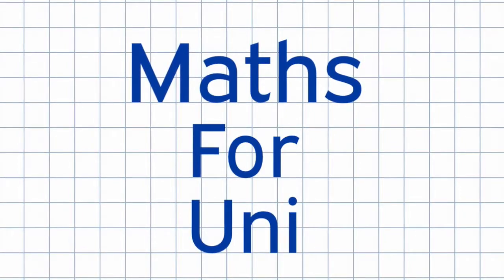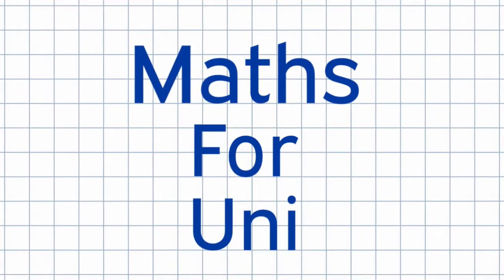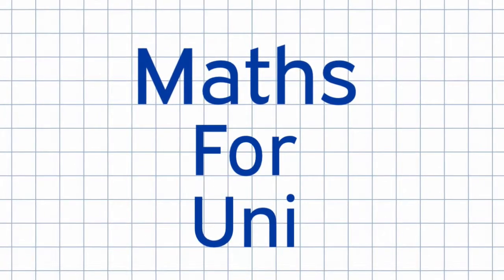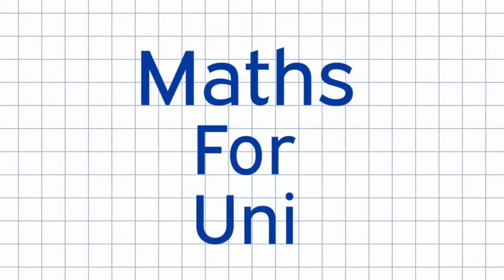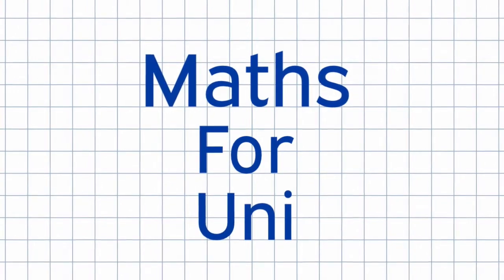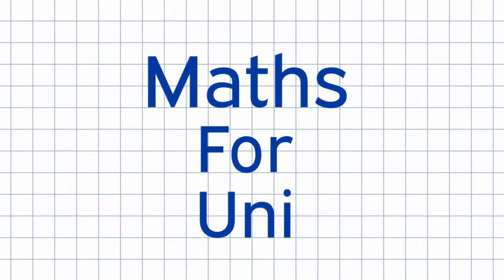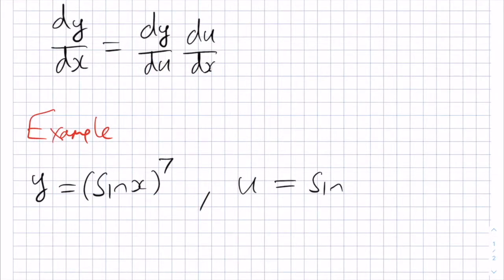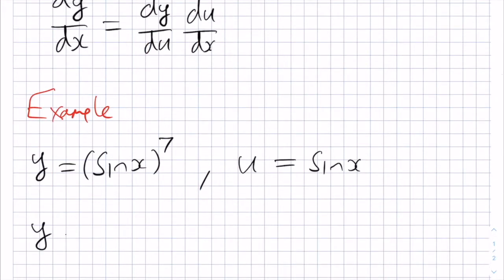About MathsForUni | University Maths Preparation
Hello and welcome to our introductory video! We are MathsForUni and we provide online pre-university maths courses. Our courses are aimed at people who are looking to bridge the gap between A-Level and first year university maths, or anyone with a keen interest to learn new content.

This content is introducing our Udemy course. If you like these kinds of videos, please considering checking out the course at: